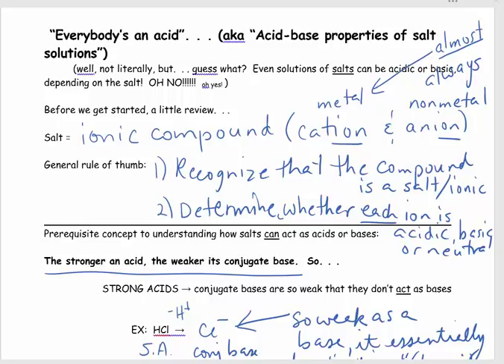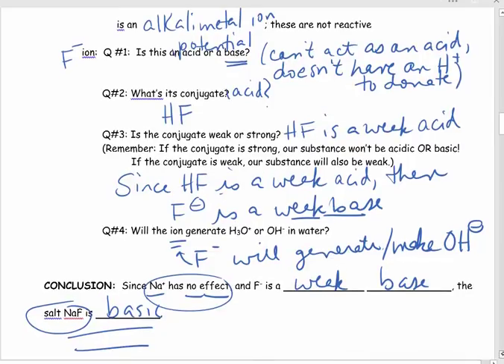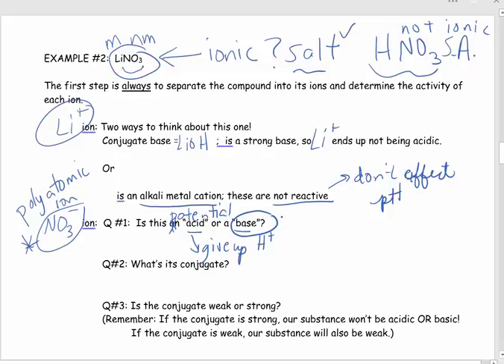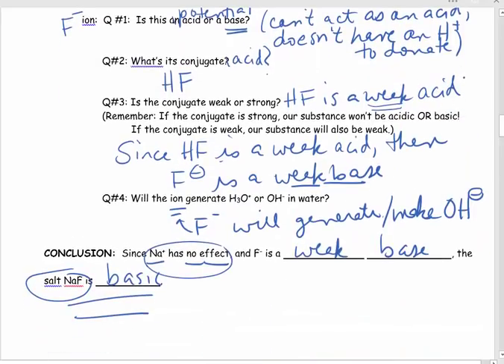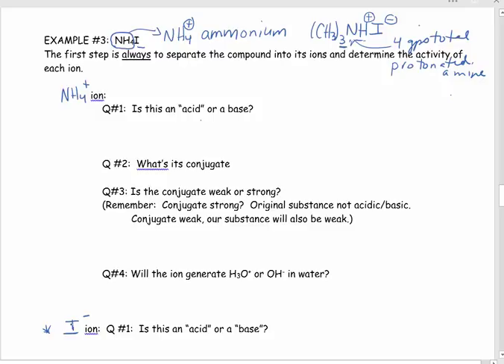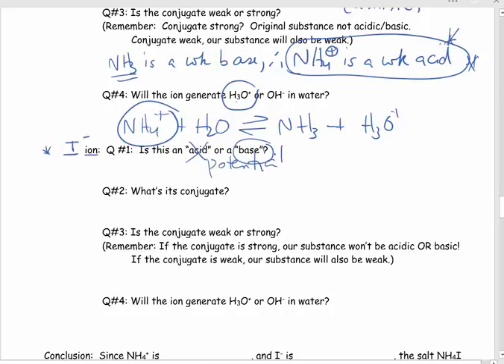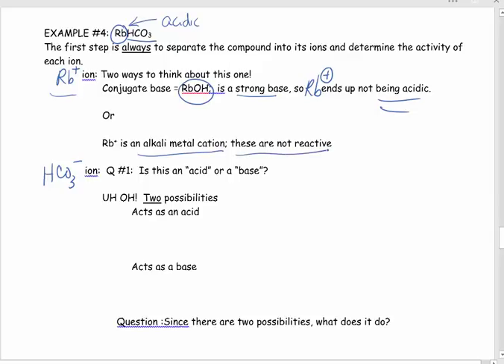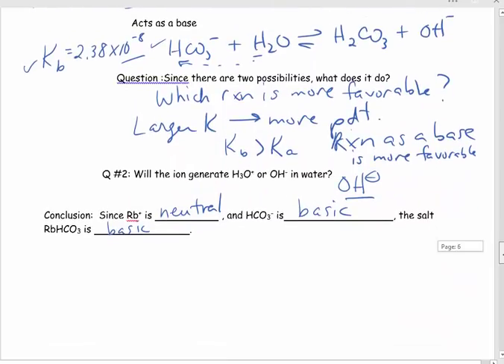Determining the pH of salts qualitatively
This video is a follow-up to Monday's class on April 1st and will also help prepare you for the prelecture quiz due on April 3rd before class (as well as prepare you for class on Wed April 3rd).